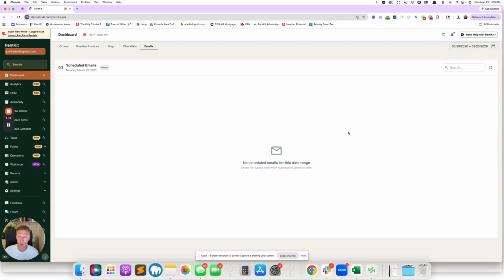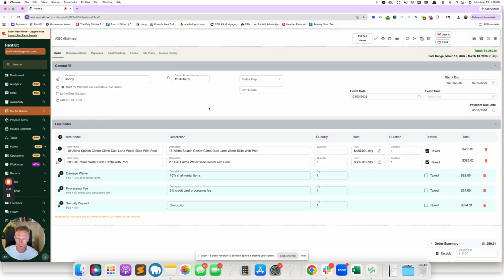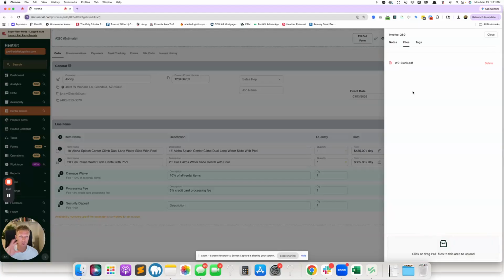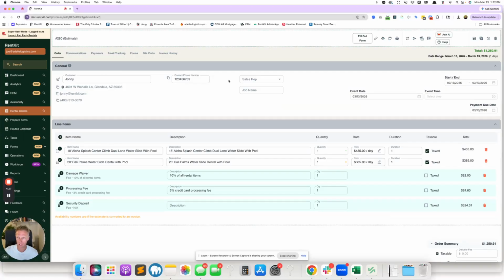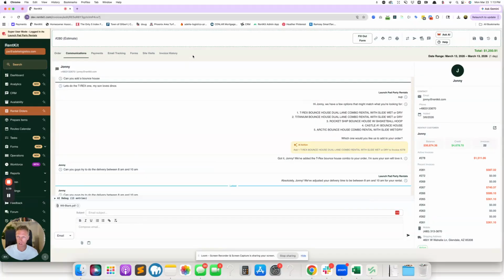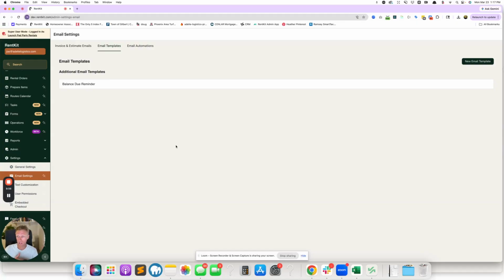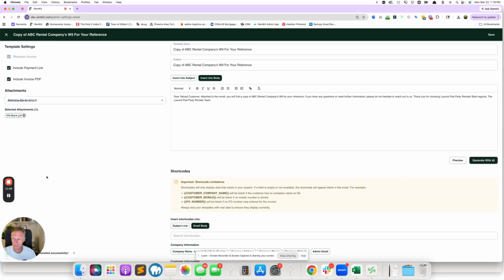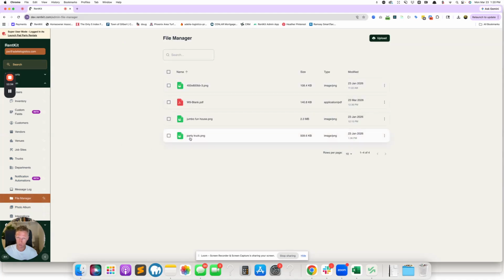How to Upload and Send Attachments in RentKit | PDFs, W9s, COIs, Invoices & Email Templates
In this RentKit tutorial, Joe walks through all the different ways you can upload and attach files inside RentKit to improve communication with customers and keep your rental operation organized. This quick training covers how to add internal job files, attach documents to estimates and invoices, send files through the communications tab, and include attachments in automated email templates.

You’ll also see how to save commonly used documents like W9 forms, COIs, event layouts, PDFs, and images so they can be reused later without uploading them again each time. Joe also shows where to manage these files inside File Manager and how attachments can support both your office team and your warehouse or delivery crew.

If you run an event rental, party rental, tent rental, or equipment rental company, this video will help you streamline document sharing and customer communication inside RentKit.

In this video, you’ll learn:

How to upload internal files to a rental order

How to attach documents to estimates and invoices

How to send attachments through the communications tab

How to use attachments in email templates and automations

How to save reusable files in RentKit’s File Manager

RentKit helps rental companies manage quotes, invoices, inventory, deliveries, customer communication, and more in one system.